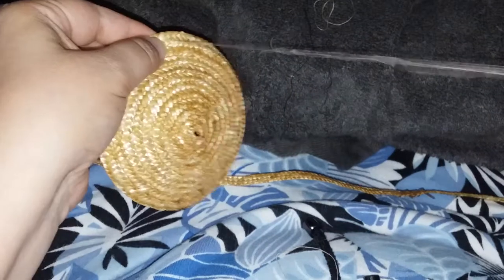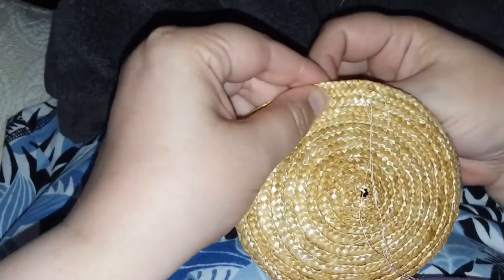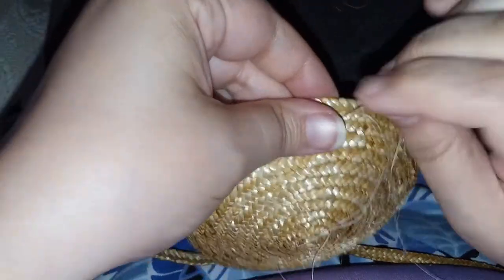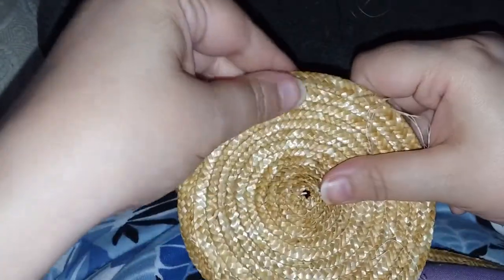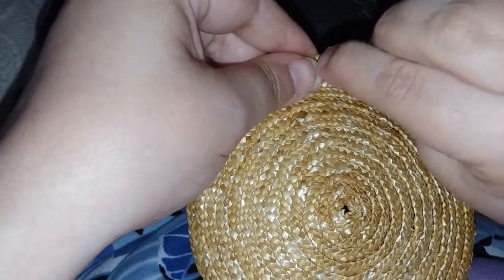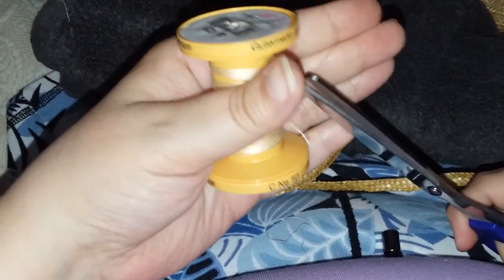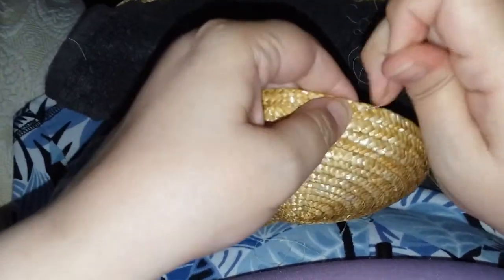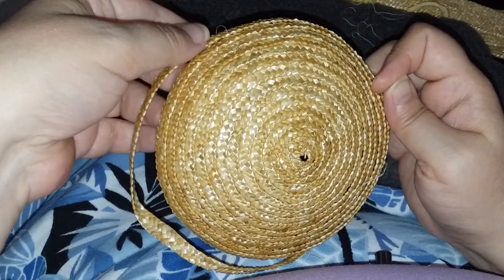Straw Musings: Sewing a Straw Bonnet: What it is like working with straw plait.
Join me as I sew the crown of an 1860s straw bonnet.

I've been working with straw plait, or braid, for about 15 years. I prefer to work with wheat or rye straw, sewing by hand as women did in the nineteenth century.

A Milliner’s Whimsy - If I Had My Own Blue Box (History Blog)